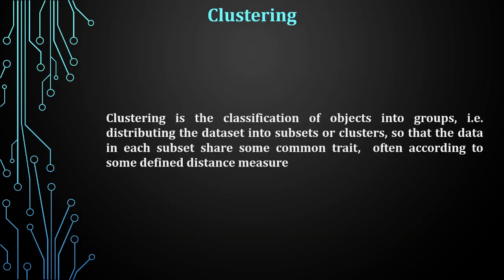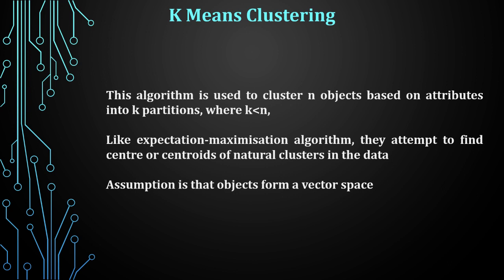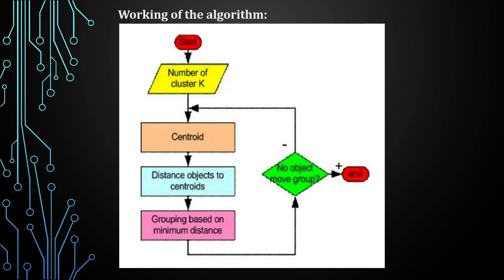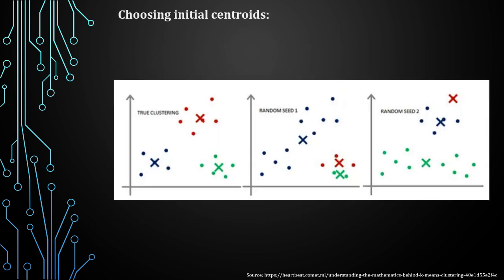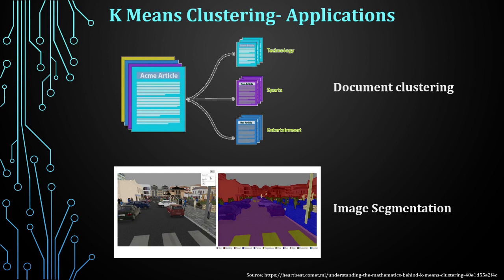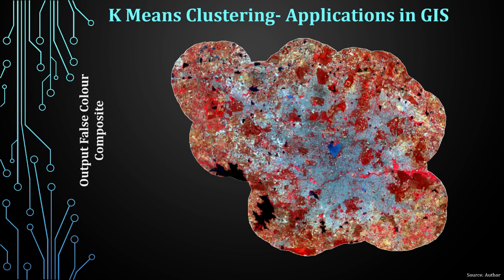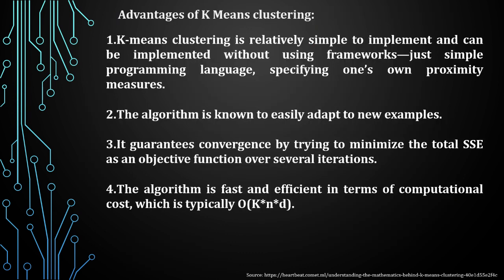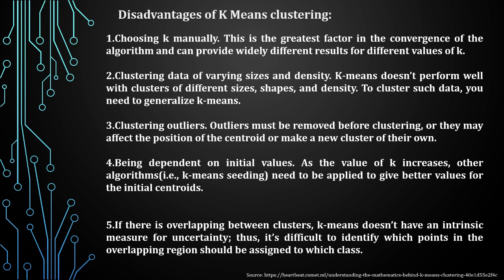K Means clustering | Oishik Chakraborty | 22AR60R02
The video gives an account of the K-Means Clustering method of unsupervised clustering and its possible applications in the field of GIS based landcover analysis.